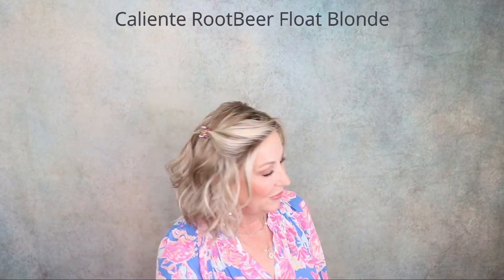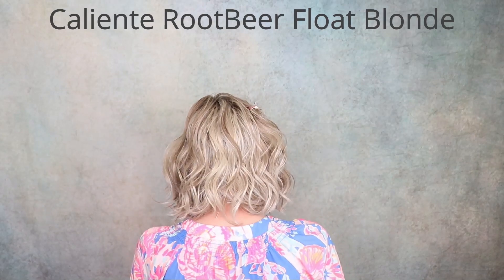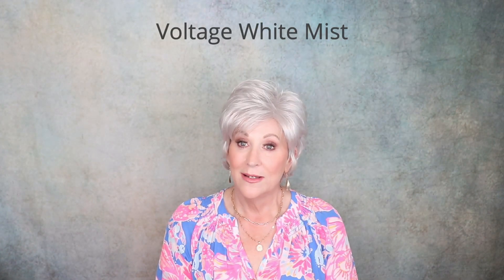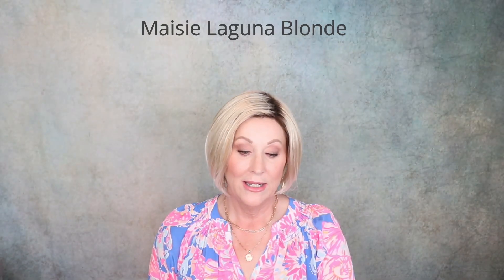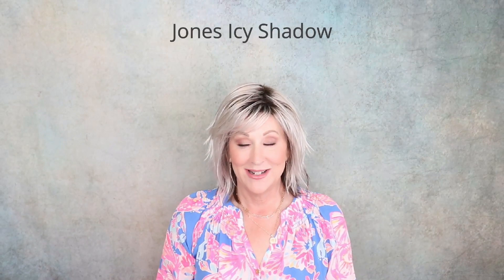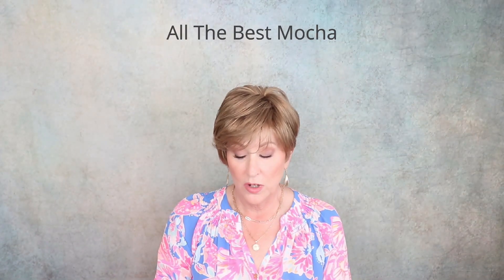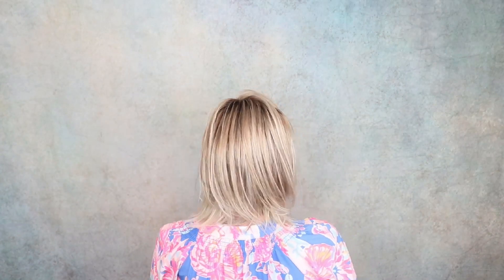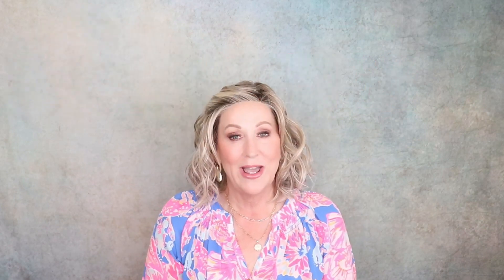WIGS I WORE May 2022 | 10 Different Colors and Styles | Let's Chat | Which are your favorites?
Today's video looks at a few of the WIGS I WORE in May 2022! Let's look at 10 different colors and styles. All the wigs shown were either purchased with my own funds or provided for previous review by WigStudio1.com!

Links to full wig reviews (some colors may vary)
BelleTress Caliente

I've added chapters to make it easy to find the different styles!
0:00 Introduction
1:28 Caliente
3:34 Barletta Hi Mono
4:52 Katie
6:29 Voltage
7:02 Maisie
8:11 Editor's Pick
9:41 Jones
10:38 All The Best
11:46 Icone
12:54 Ferrara

❗My stats:
Head Circumference: 21 1/4"
Ear to Ear: 12 1/4"
Front to Back: 12 1/2"
Hairline to Bottom of Chin: 9"
Forehead: 2 1/4"